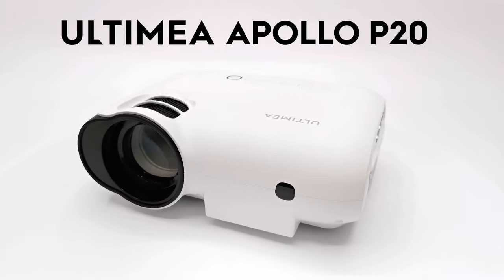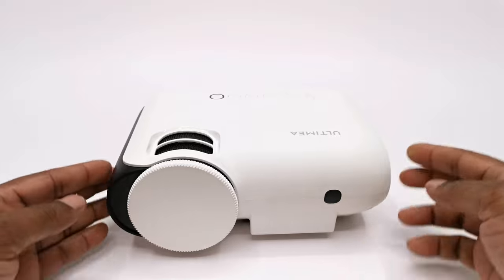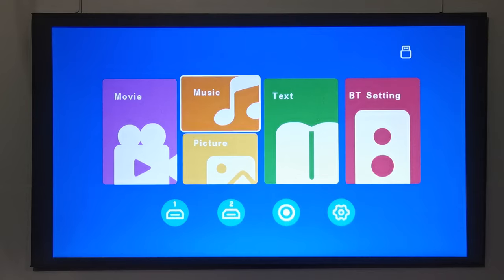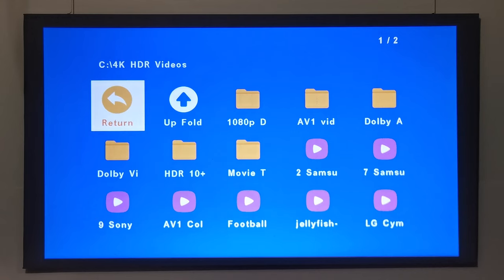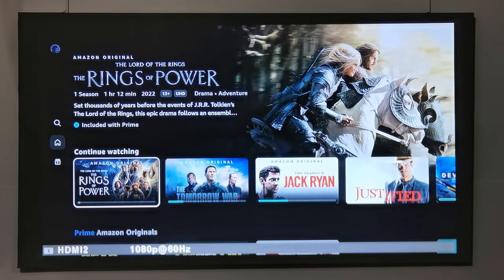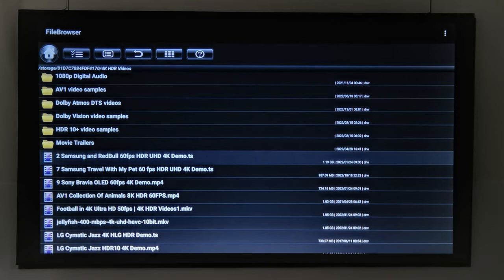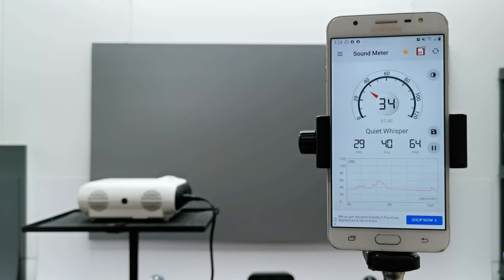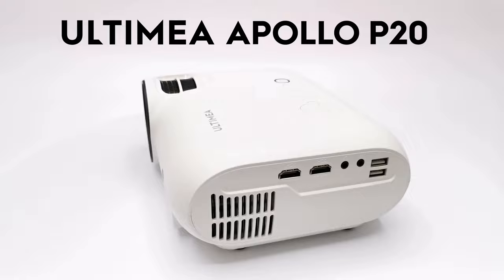ULTIMEA Apollo 20 1080p Projector Review - High quality Low cost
ULTIMEA Apollo 20 1080p Projector Review

True Native 1080P & 4K Supported—The Ultimea native 1080p projector features four times the number of pixels compared to standard HD. Unlike most DLP projectors that use dithering techniques to simulate 1920 X 1080 pixels, the Ultimea projector delivers clear and sharp pictures without serration thanks to an upgraded pixel and optical arrangement scheme. Choose your first LCD projector.

300 ANSI & Bright even in Ambient Light—Adopting optimized light cone and premium LCD panel, reflectivity as high as 99%, concentrating energy to achieve a leap in brightness. 80% high brightness uniformity makes every detail visible even in ambient light. The newest LED soft light would protect your eyes from eyestrain, perfect for online teaching, home gym, or movie night.

Outdoor Bluetooth 5.1 Projector & Mini Portable—Added one-way Bluetooth 5.1 for easy syncing to Ultimea soundbars, headphones, or Bluetooth speakers for an immersive movie cinema. The Bluetooth projector weighs only 2.65 lbs, ideal for backyard BBQ parties, garden movie nights, or camping. Built-in 3W cavity speakers covering full frequency soundstage and enough for home entertainment.

No Humming Noise & Wired Screen Mirroring—Intelligent dual-fan technology not only reduces fan noise by 60% but also extends the lamp life. Directly stream iPhone/ Windows/ Mac screen to projector instantly for a BIG display via the Lightning to HDMI cable (Not included). Equipped with HDMI*2/USB*2/AV/Audio out port, simple to hook up TV sticks, PCs, laptops, PS5, or USB flash drives.

Giant Screen Image Display & 50% Zoom—Upgrade your home theater with a cost-effective Ultimea P20 projector. The ideal distance is 8.69ft with an 80'' screen. The movie projector features a 100%-50% screen zoom function, get a smaller screen size just by tapping your remote control. Perfect for a small room or bedroom. We recommend using a tripod or ceiling mounted to get a better viewing effect.